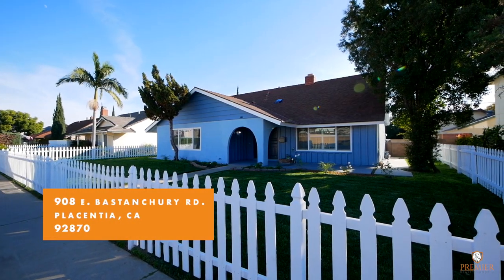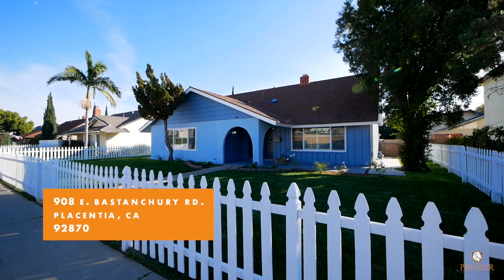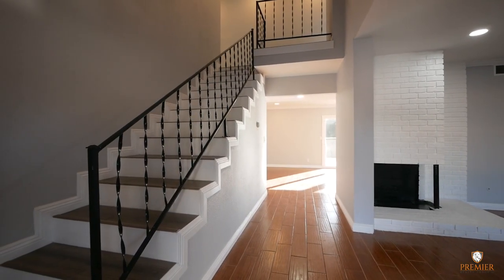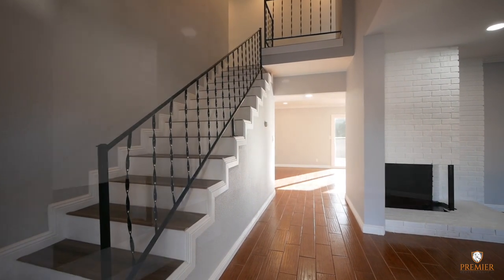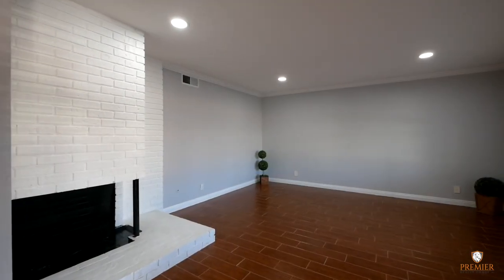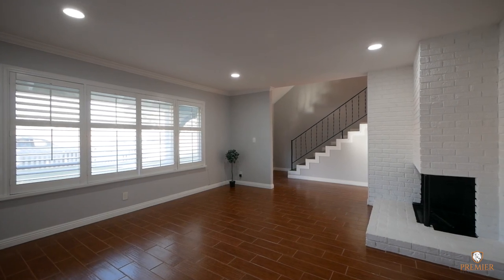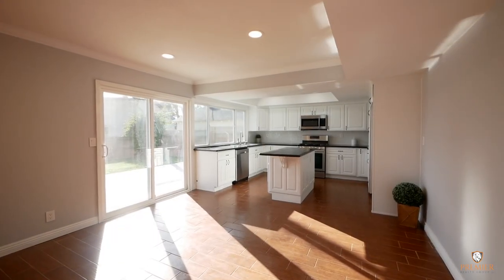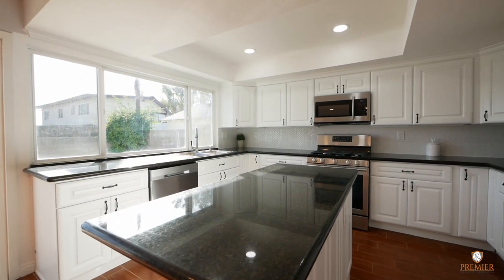Placentia Two Story Home For Sale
Beautiful and Gorgeous Turn Key, Two Story Home Centrally Located in Placentia, Ready For Move In. This Home is in Excellent Shape and Adorable. This Home Offers 5 Generously Sized Bedrooms and 2 Bathrooms Including Master and Additional Bedroom Downstairs. This Home Features All The Modern Amenities You Would Expect Like: LED Recessed Lighting Throughout. Plantation Shutters. Crown Moulding. Dual Pane Windows. Ceiling Fans. Remodeled Kitchen with All New Appliances, New Cabinets, & Granite Counters. New Bathrooms with Quartz Counters. Living Room Fireplace. Double Door Entry. Ceramic Tile Wood Grain Floors Downstairs and Laminate Flooring Upstairs. Fresh Paint Inside and Outside. Central A/C. 2 Car Detached Garage. Plenty of Cabinets and Storage Throughout. Fresh Landscaping. Very Low Taxes and NO HOA. Great Family Home. Immaculate and Very Clean. Placentia/Yorba Linda School District. Close to Schools, Shopping, Parks, Imperial Hwy and the 57 and 91 freeways. FHA, VA, and Conventional OK!

BED / BATH:  5/2
SQFT:  2,357
LOT:  7,200 sqft.
LEVELS:  Two Story
GARAGE:  2/Detached
YEAR BUILT:  1966

Scott Guyson
Premier Realty Group Svs.
DRE#01912627
Office DRE#02060695

Want To Stay In Touch?

1. What is Your Home Value?
2. How Long Will It Take To Sell Your Home In Today's Market?
3. How Much Money Will You Make From The Sale Of Your Home?
4. What Are Other Homes In Your Area Going For?

THINKING ABOUT BUYING A HOME???
1. Is Now A Good Time?
2. What Are Interest Rates At Right Now?
3. How Much Home Can I Afford?
4. Search The MLS - Every Home On MLS For Sale In Real Time!